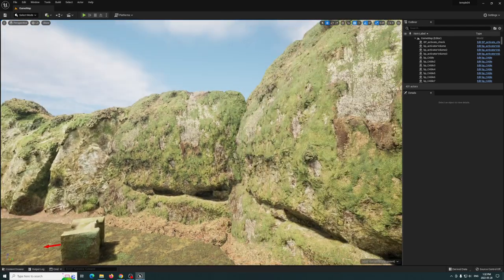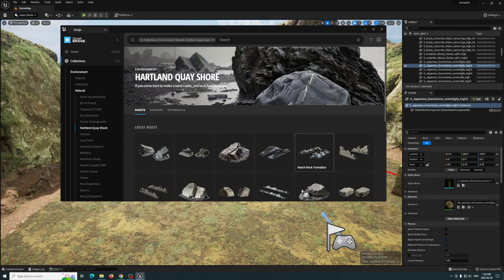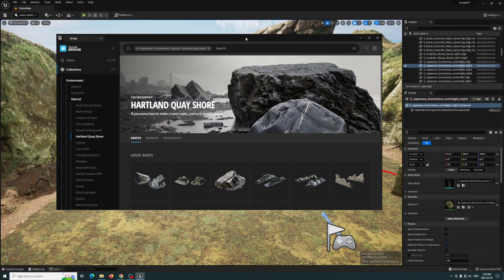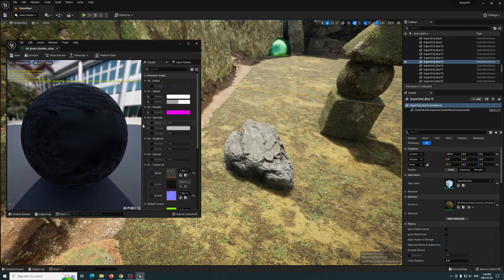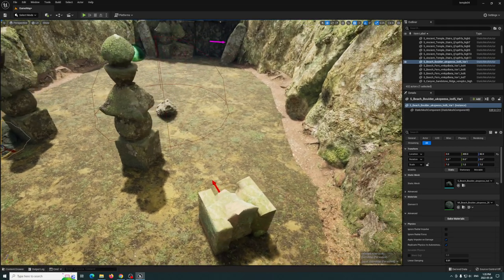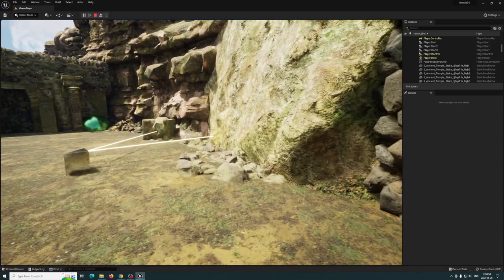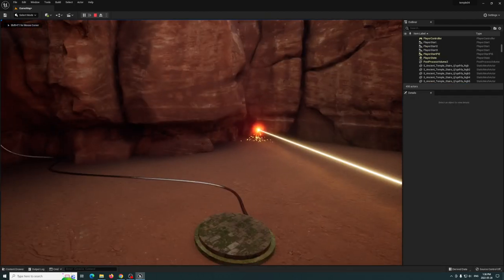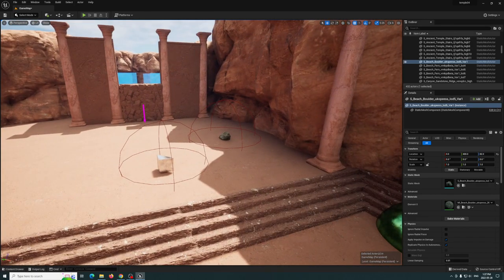Unreal Engine 5 Escape Room Unreal Masterclass Review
Hey Everyone everyone has been asking for a tutorial on the last video I did which is right here.

This was part of the Unreal Masterclass. Please check out the course as it is great..
Here is the Link to his MasterClass.